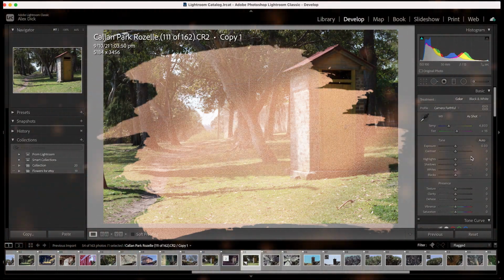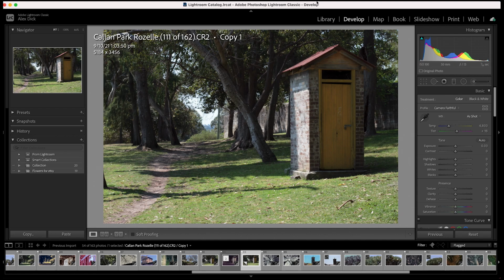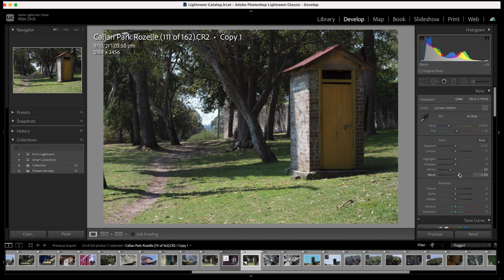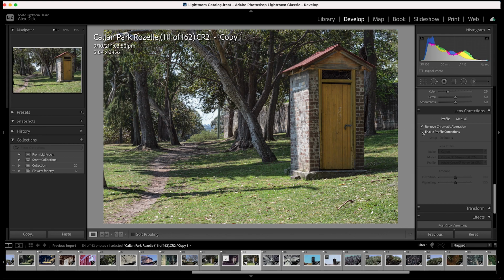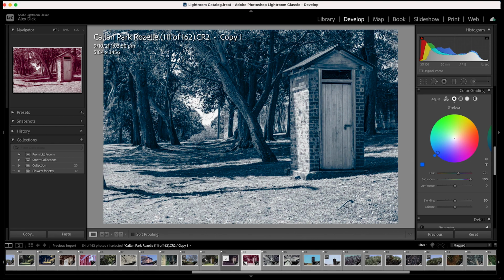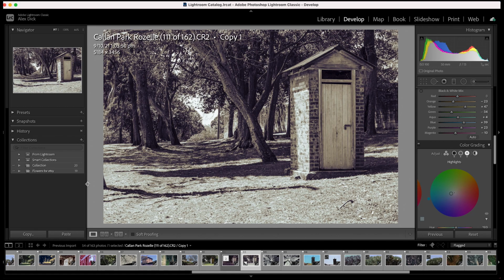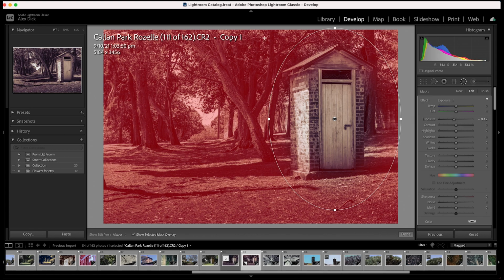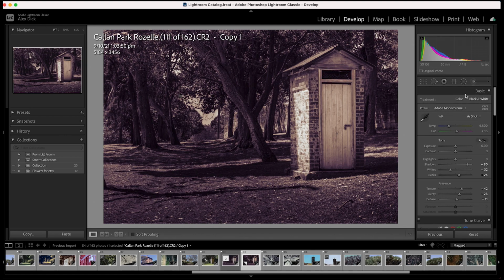Learn By Doing Photo Editing 5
I thought I'd lean in to some of the effects you can use in Adobe Lightroom in today's video, and take my photo away from naturalistic and towards to atmospheric. There are so many Lightroom Presets for sale at the moment, but if you just spend a little bit of time practising you can make effects easily that are tailored for your photographs.